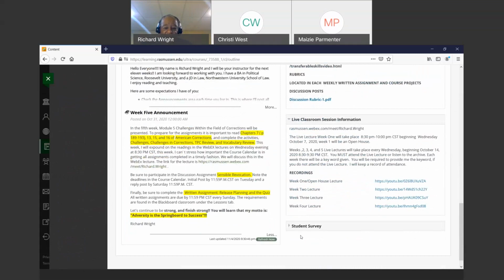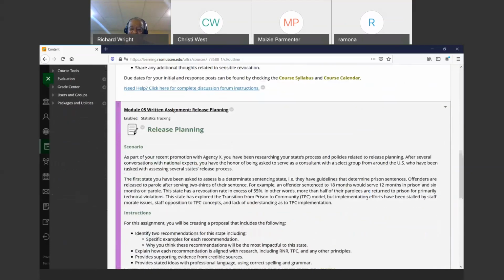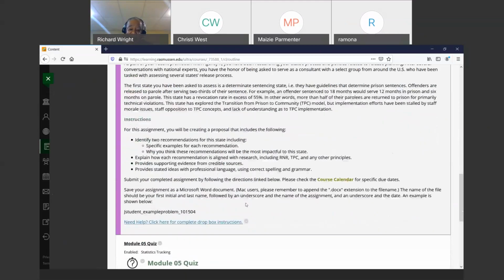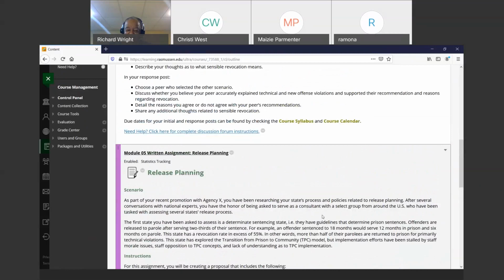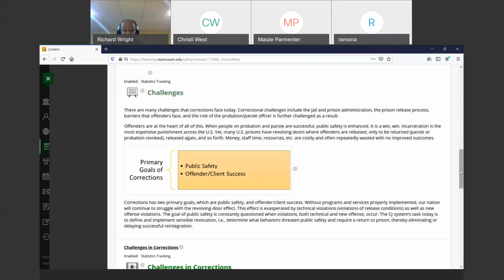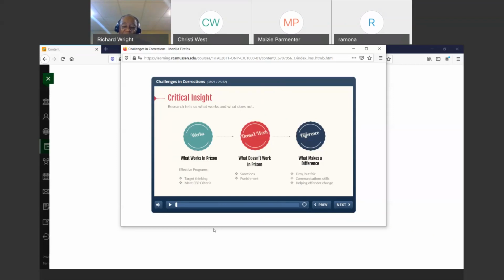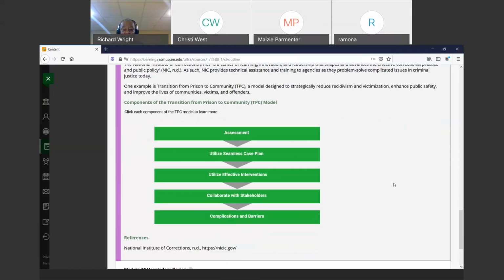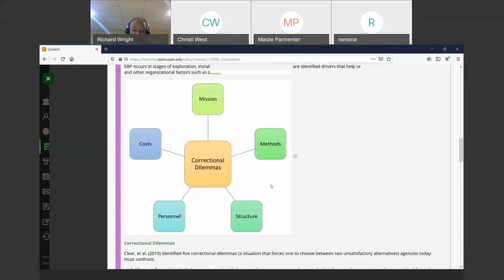J115 T1 Introduction to Corrections Week 5 Lecture Fall, 2020 Quarter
Rasmussen University-Professor Richard Wright